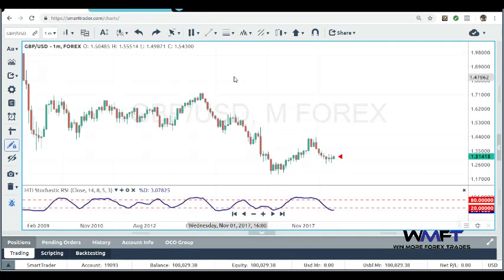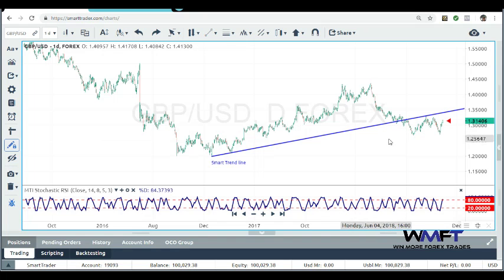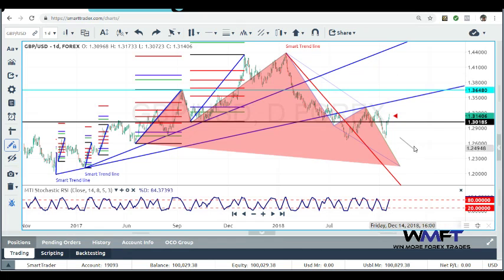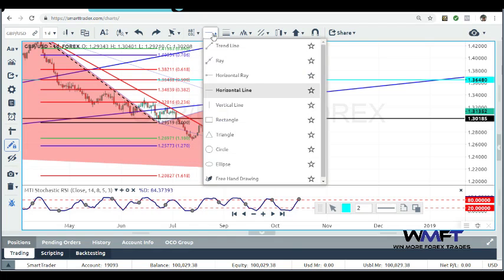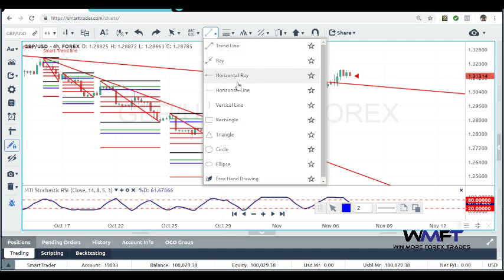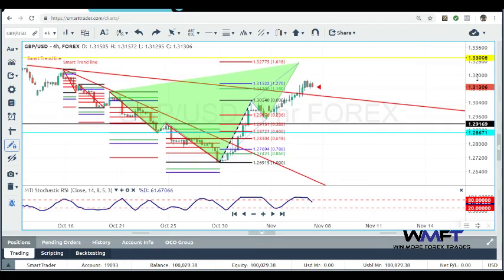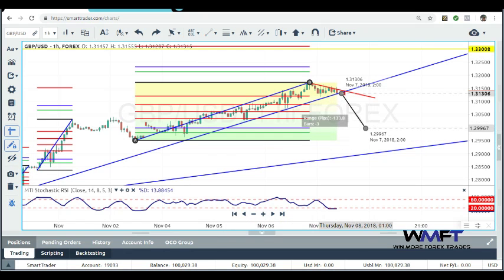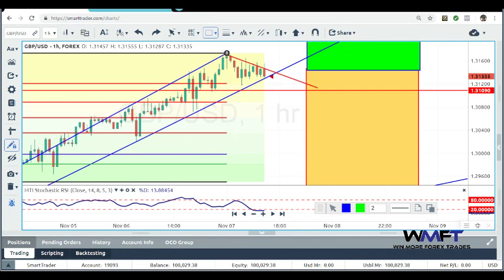GBP/USD 11/7/18 WinMoreForexTrades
Just a walk through on the GBP/USD i hope you enjoy and find some trades that i may have missed.

checkout the website and get the 7 simple techniques to winning more forex trades. I know these techniques will improve your trading so you can start being on the winning side of more of your trades.

and also be sure to check out the books page if your interested in good forex book reads